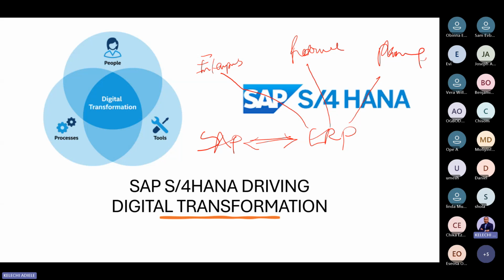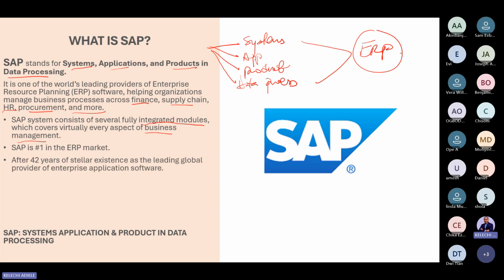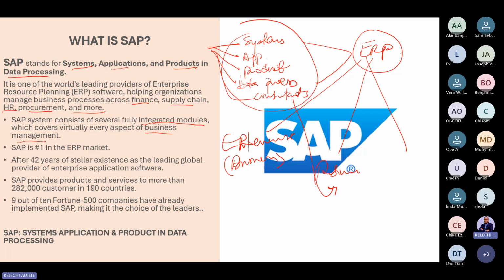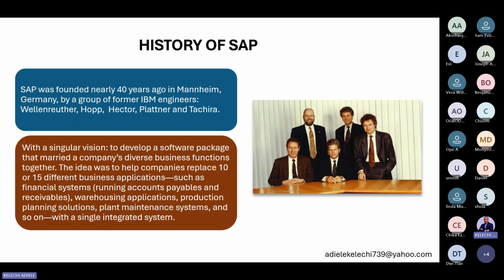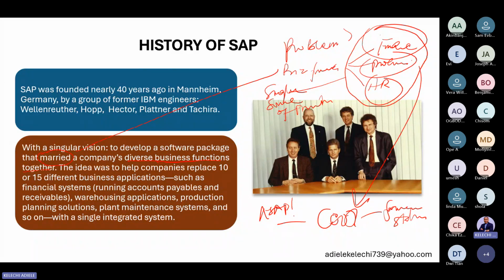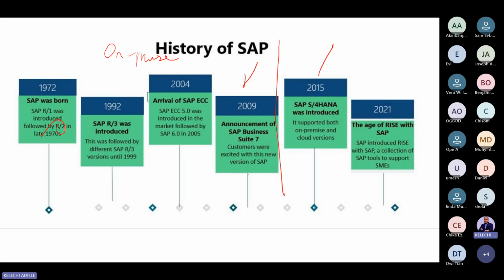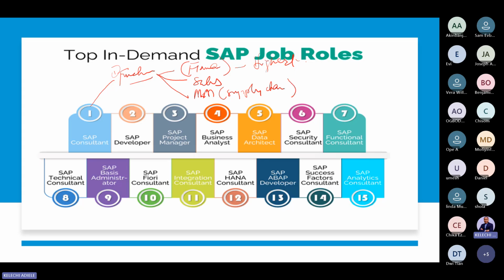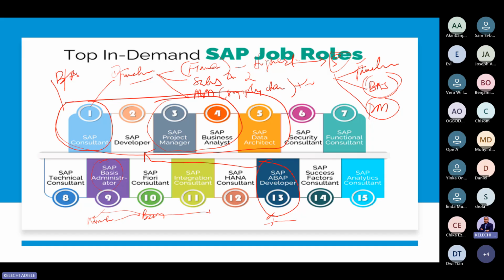Your Guide to Successful SAP S/4HANA project Implementation and Delivery _PART 1